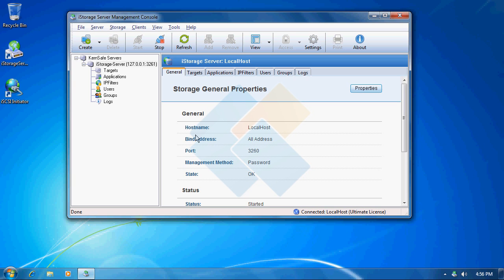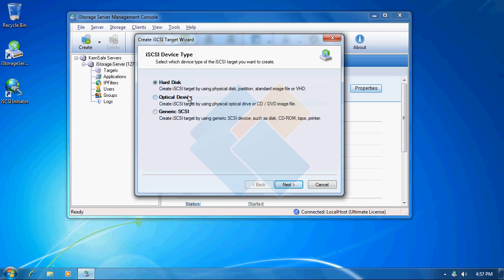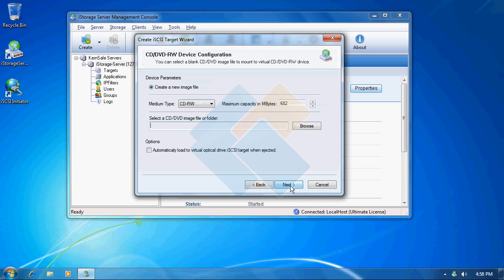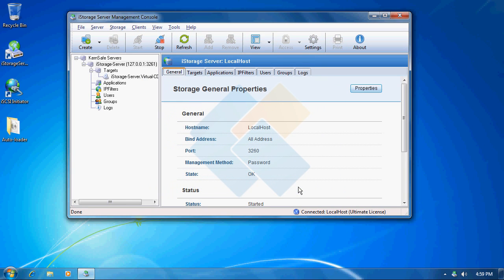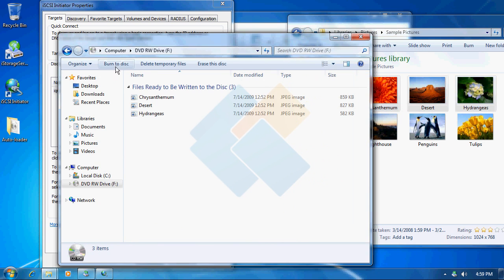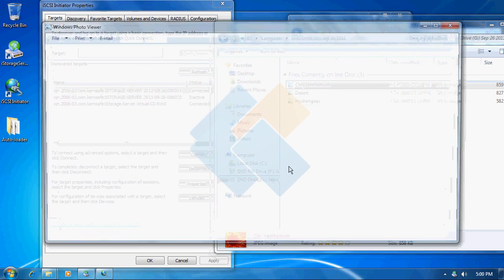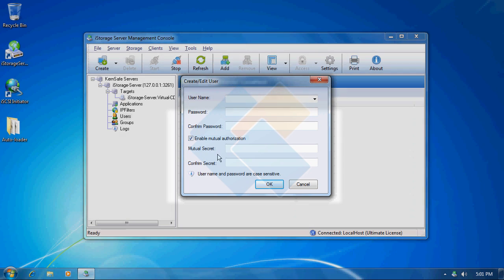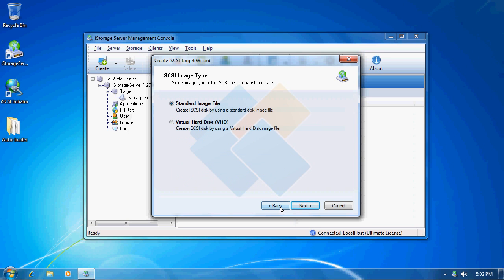KernSafe Tutorials - iStorage Server 2.50 Overview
In this tutorial we will focus on new features available in iStorage Server 2.50. One of the most interesting in them is virtual CD/DVD-RW burner that allows to export virtual burner as a iSCSI target (server don't need to be equipped with any physical burner) to be able to burn directly to an ISO file. It also supports auto-mount feature which allows to automatically mount new blank image after burning process is finished. It is perfect solution for creating backups.

Version 2.50
Add CD/DVD-RW emulator
Add CD/DVD-RW auto-loader for automatically CD/DVD backup.
Add dedicate network support for HA and Synchronizing Replication.
Improve performance for synchronization for HA and synchronizing Replication.
Add multi-user mutual CHAP authorization support.
Add more options for image disk.
Resolve time-out issues in Management Console.
Add firewall automatic configuration in setup cabinet.
Improve performance for HA when one node failed.

KernSafe is global leader in storage virtualization and data security solutions from desktop to the data center. Our costumers vary from individuals, through middle size firms and finishing at big multinational companies. We are dedicated to produce the highest quality software possible and, at the same time, provide the outstanding customer support. As one of the fastest-growing public software organizations, KernSafe is producing software that is easy to use but can also benefit in professional solutions. You can check KernSafe products offer on our